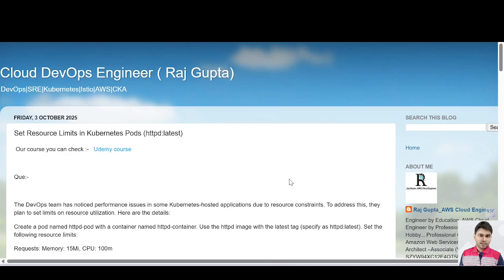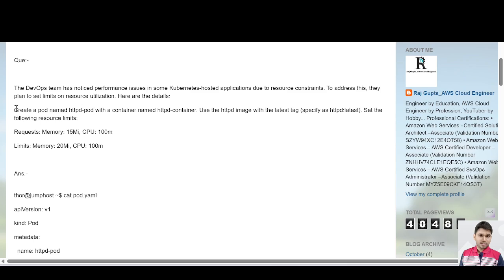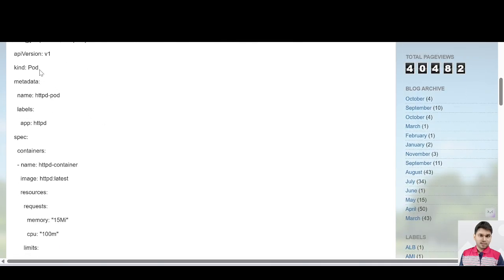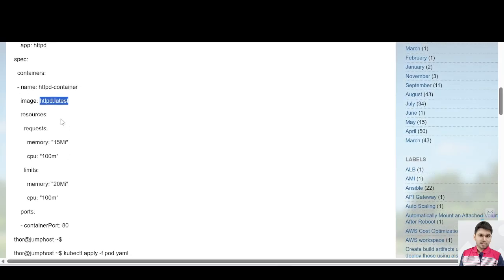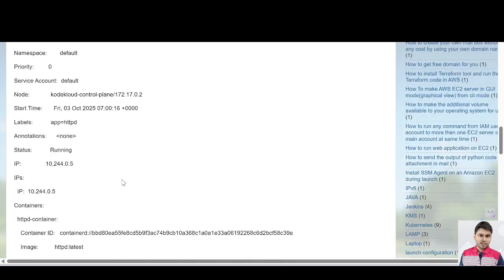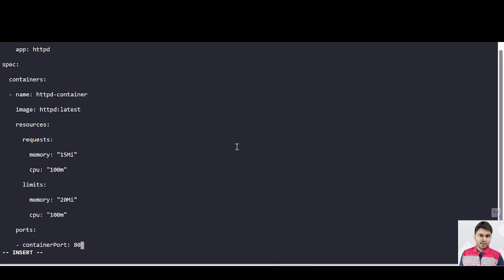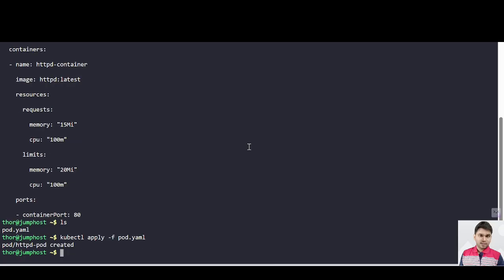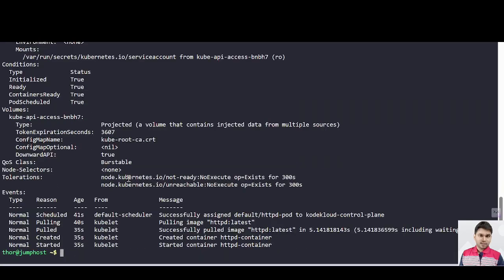4 Set Resource Limits in Kubernetes Pods